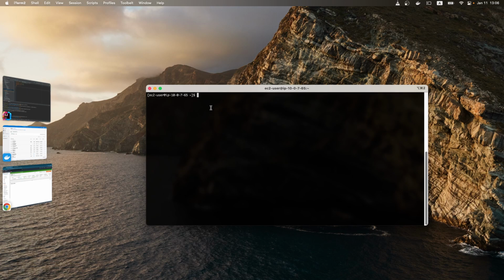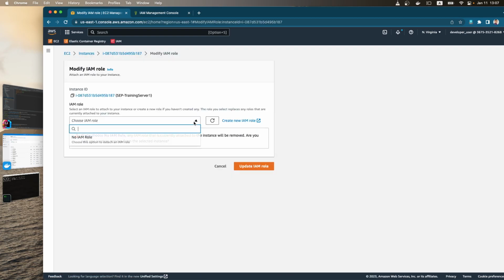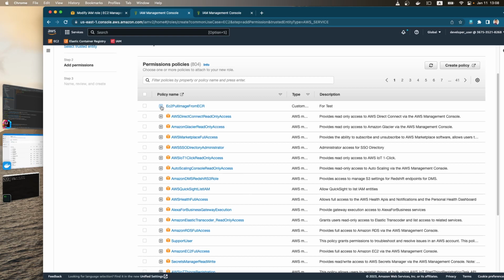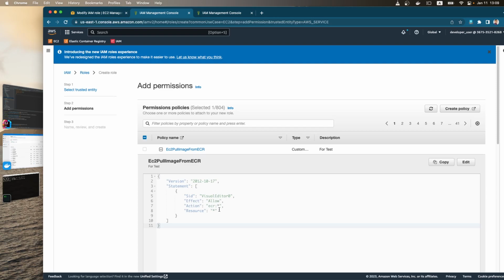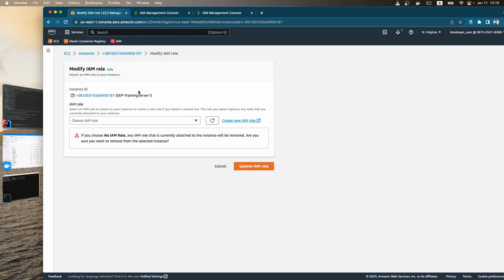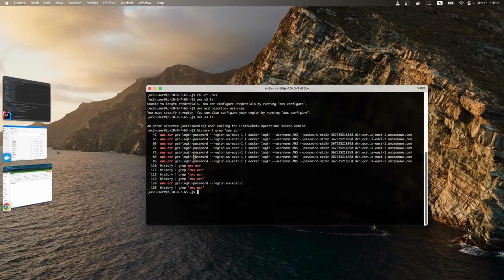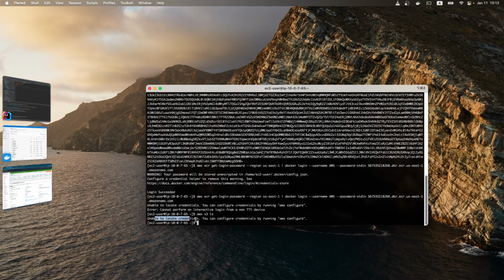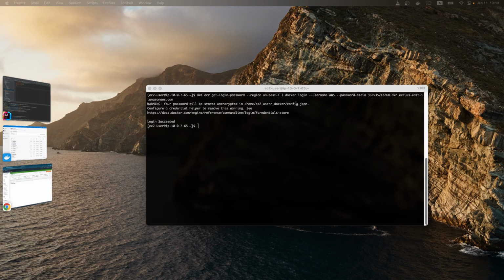Use IAM Role in EC2